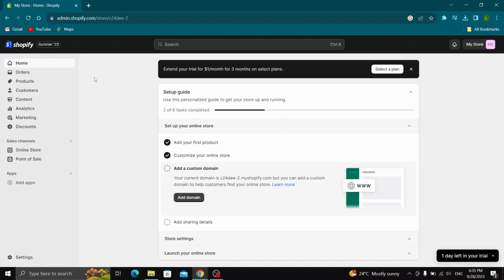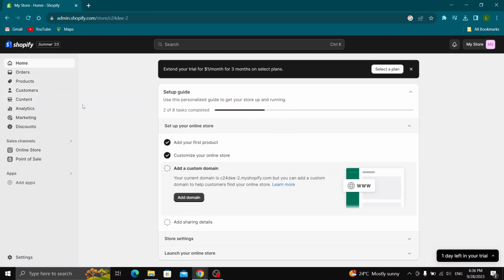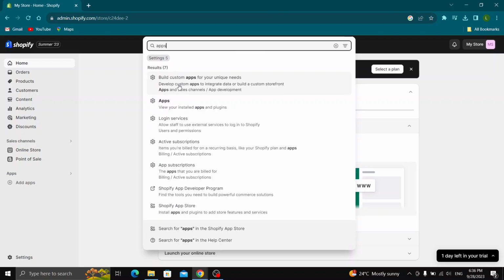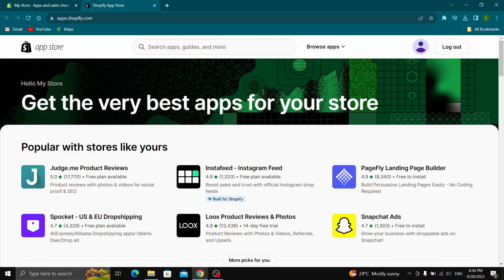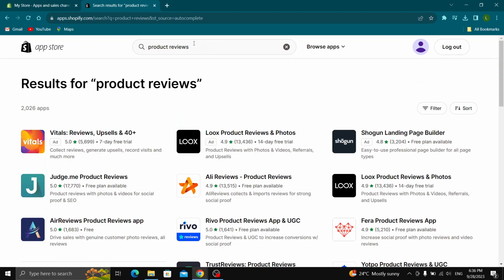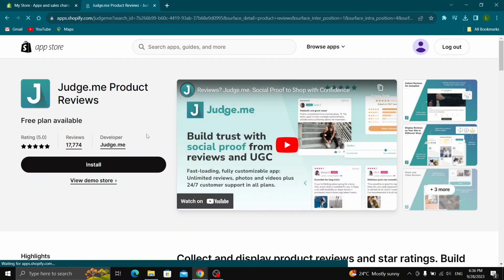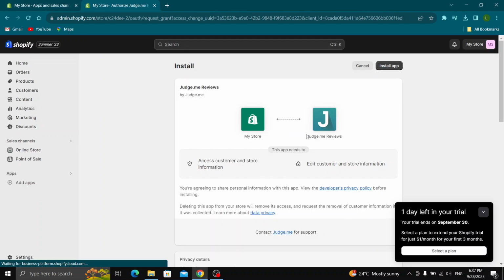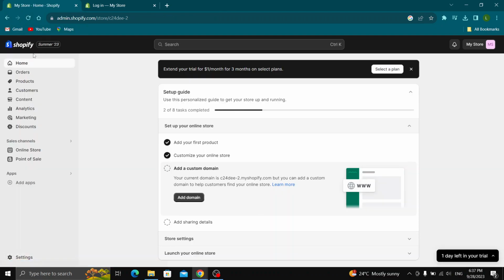How To Add Reviews Shopify Tutorial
Today we talk about add reviews shopify,product reviews shopify,shopify product reviews,shopify reviews